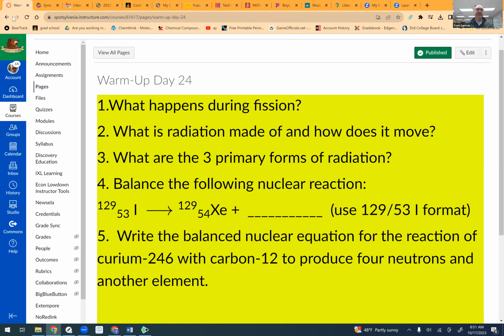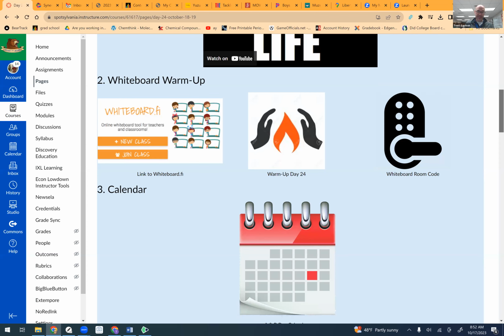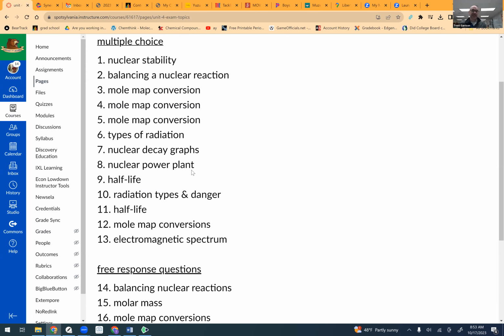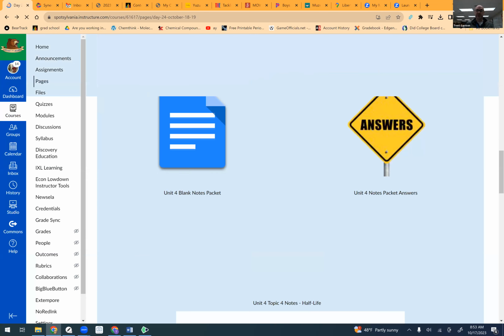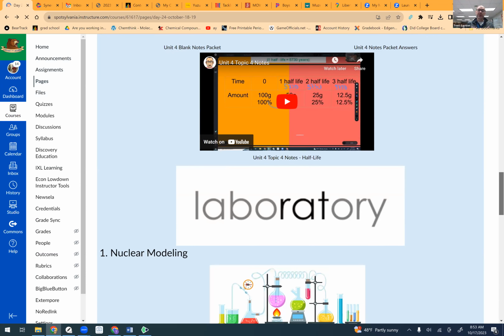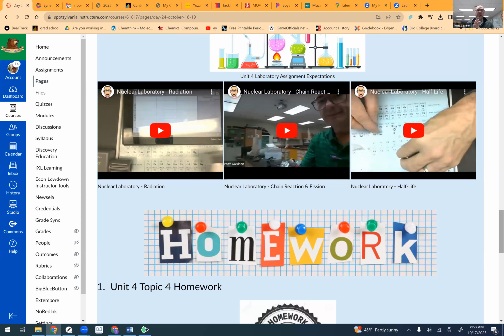Day 24 Substitute Day Instructions